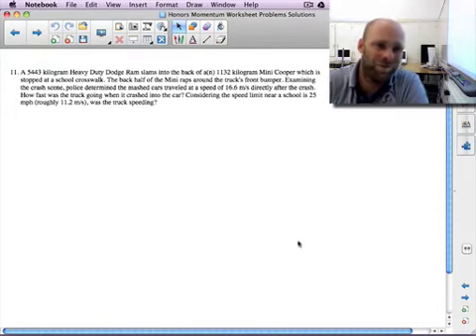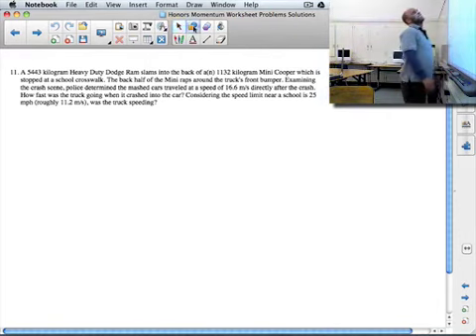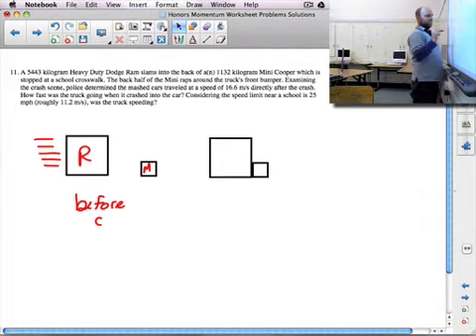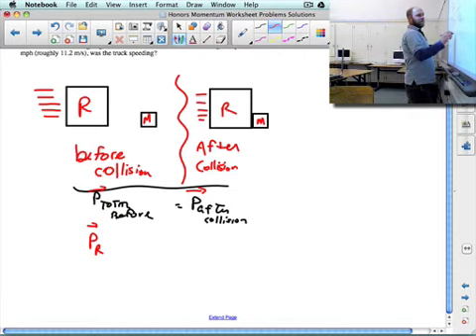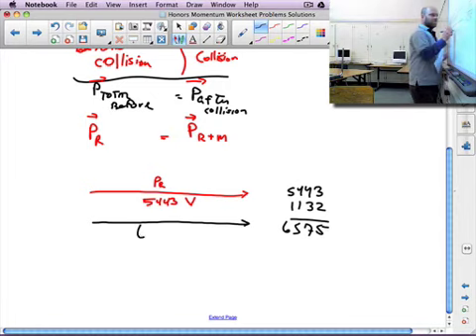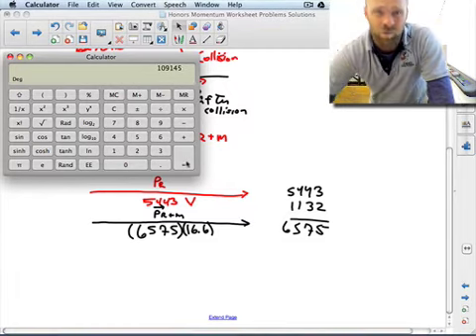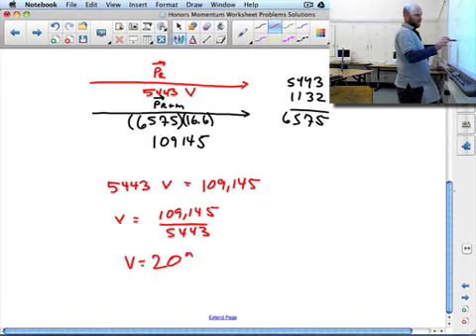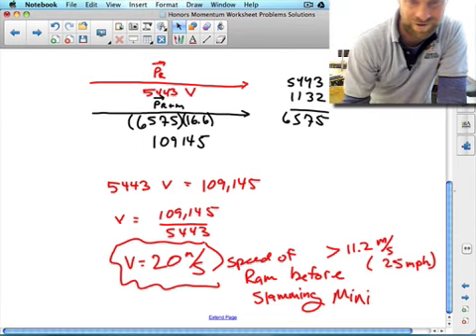Dodge Ram slams parked Mini